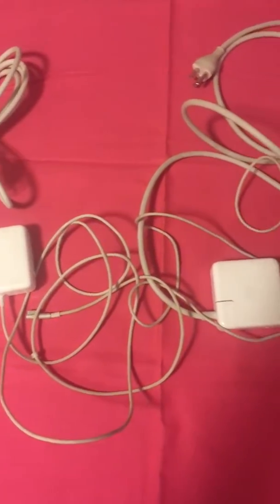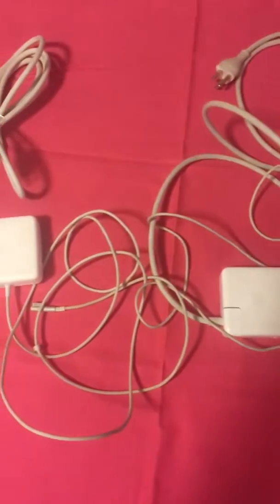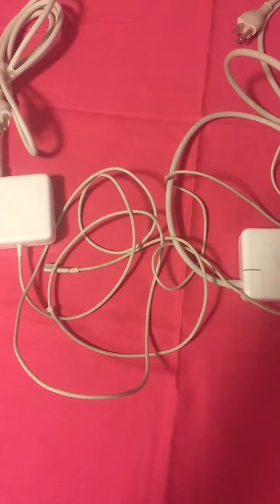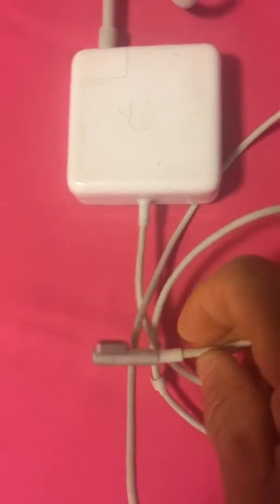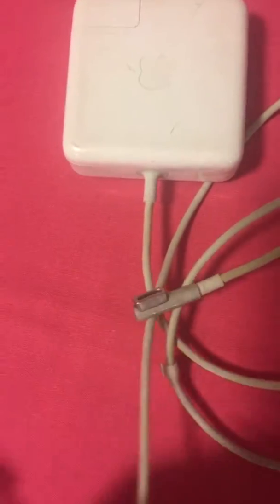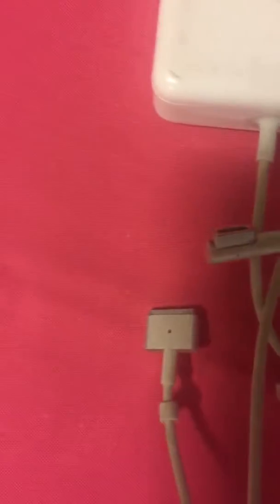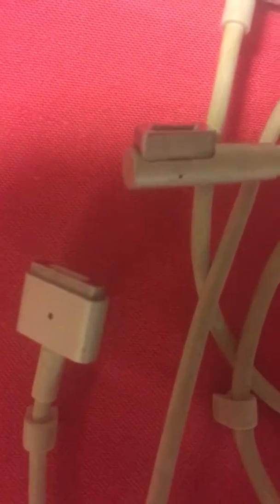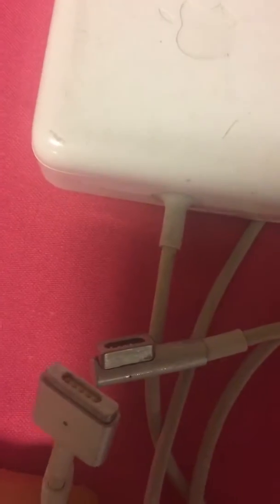Apple Magsafe1 and Magsafe 2 Chargers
The major differences between Apple Magsafe 1 and Magsafe 2 chargers